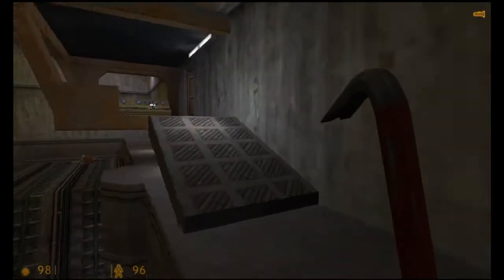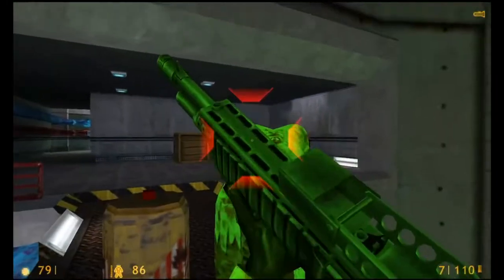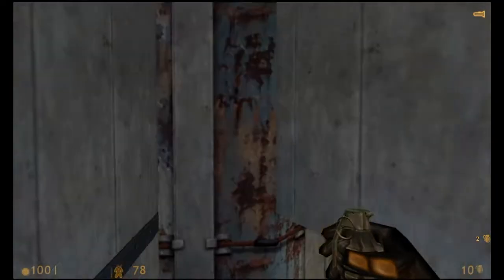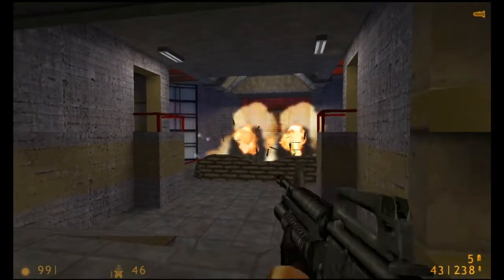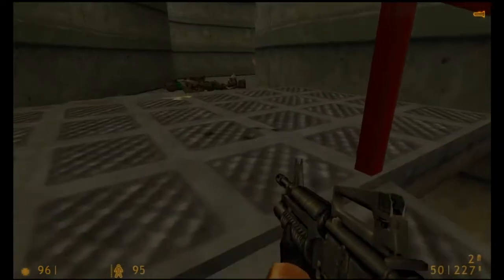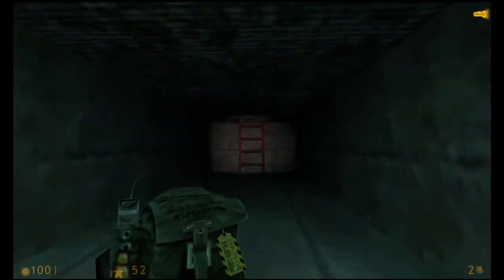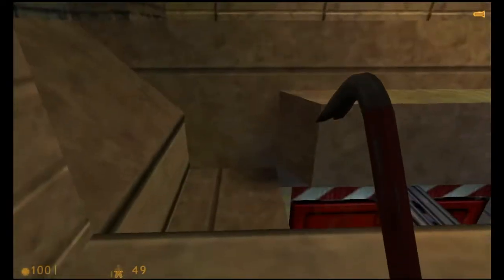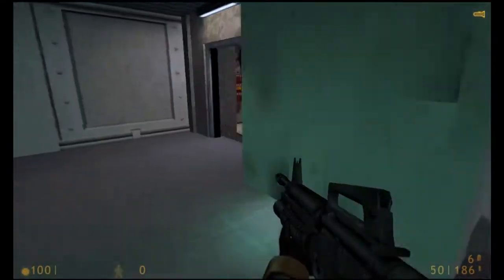Half-Life - Part 2: "What's for launch?"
"We see you still in Black Mesa. Clearly we see you in the Nihilanth's chamber."

0:00 - Blast Pit
25:26 - Power Up
39:09 - On A Rail